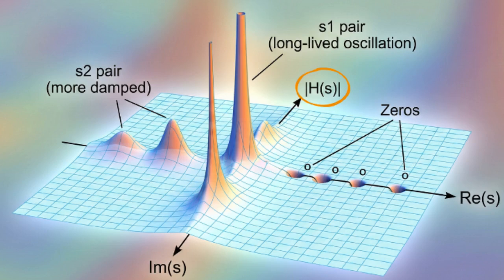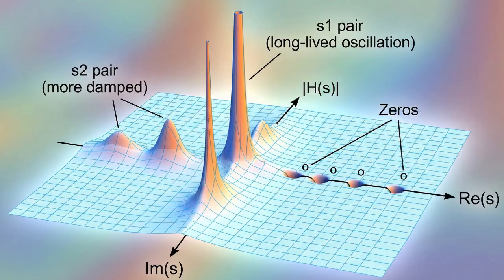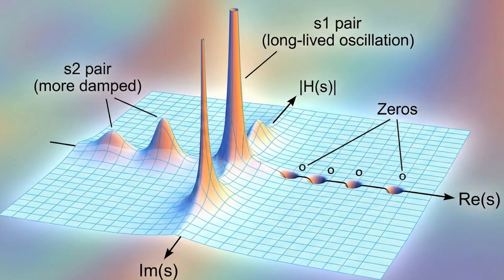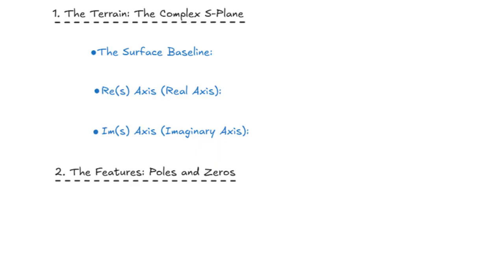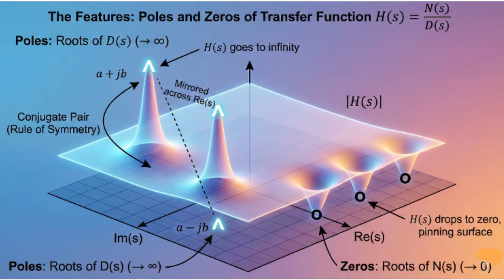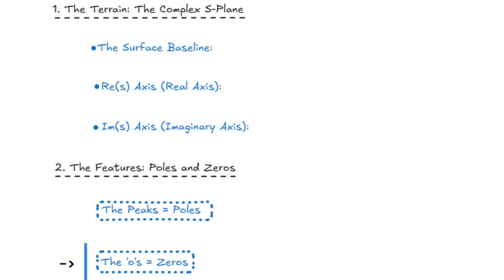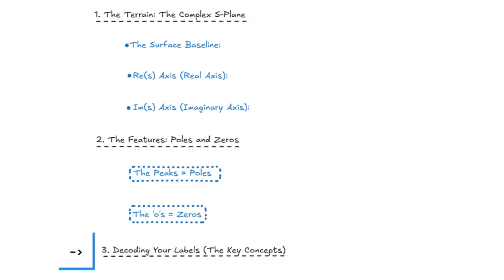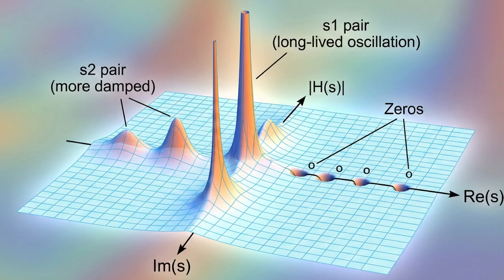3D System Transfer Function Visualization (Part 30t)